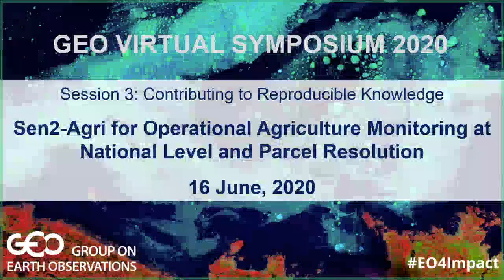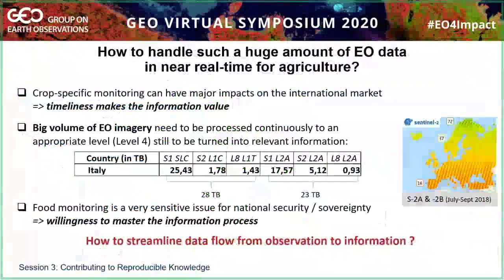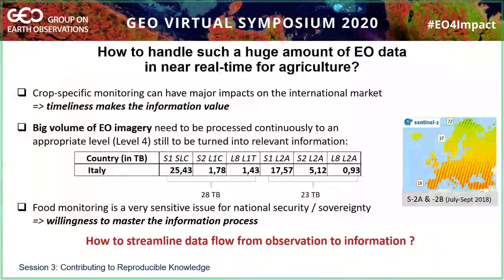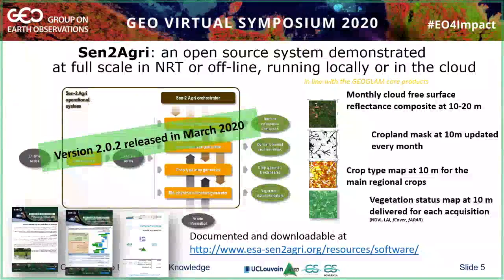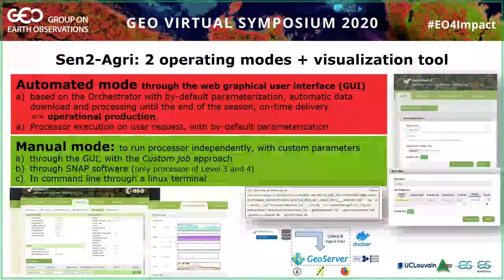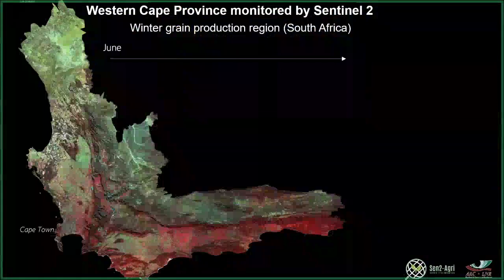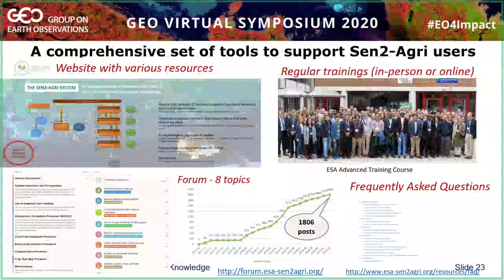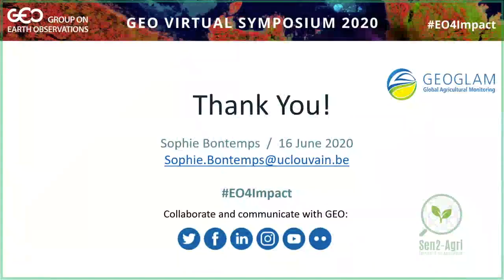Sen2Agri: Operational system for Agricultural products: Description of the system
GEO Virtual Symposium 2020 - Tuesday 16 June

Session: Contributing to Reproducible Knowledge

Title: Sen2Agri: Operational system for Agricultural products: Description of the system

Presenter: Sophie Bontemps - Université catholique de Louvain